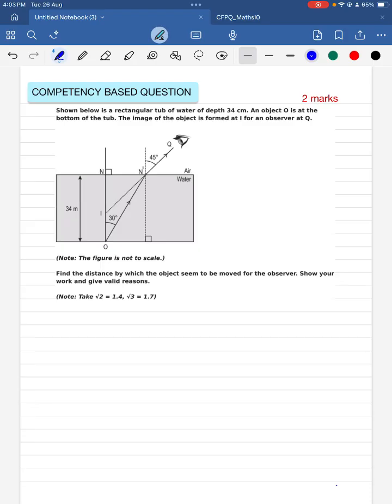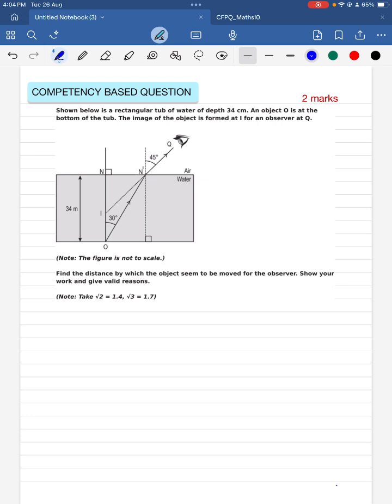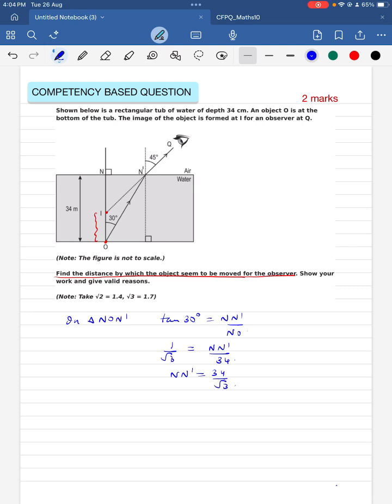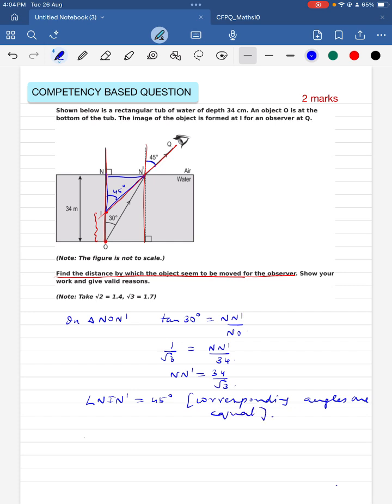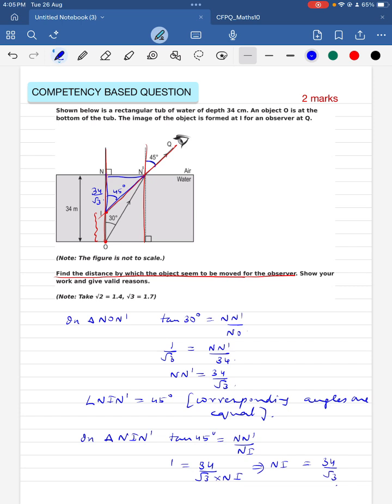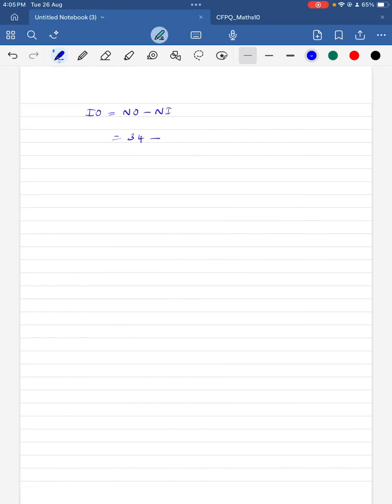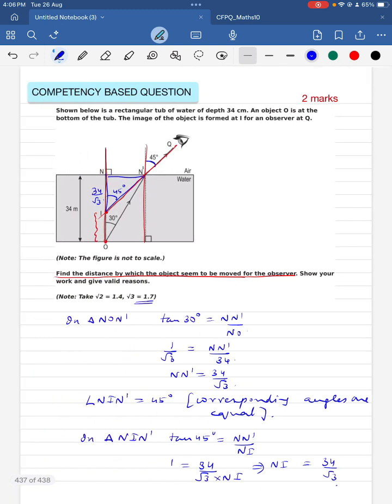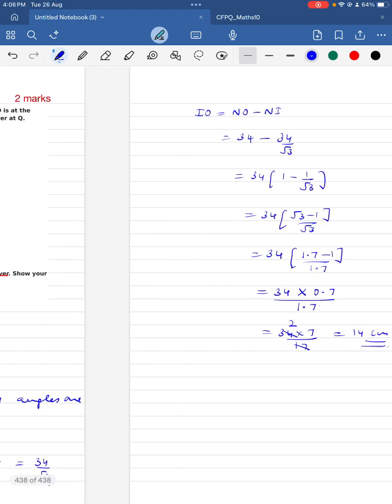CBSE - CLASS 10 -applicationsoftrigonometry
QUESTION:
Shown below is a rectangular tub of water of depth 34 CM. An object O is at the bottom of the tub. The image of the object is formed at I for an observer at Find the distance by which the object seem to be moved for the observer. Show your work and give valid reasons. (Note: Take √2=1.4, √3=1.7)

In this video, we solve a Class 10 Maths (Applications of Trigonometry + Refraction Concept) problem step by step:

👉 A rectangular tub of water has a depth of 34 cm.
👉 An object O is placed at the bottom of the tub.
👉 For an observer at the edge, the image of O appears at I.
👉 We calculate the distance by which the object seems to be raised (apparent shift).

📌 What you’ll learn:
✔️ How to apply trigonometry with approximations (√2 = 1.4, √3 = 1.7)
✔️ Step-by-step solution with valid reasoning
✔️ Useful exam-style presentation

Perfect for:
🔹 Class 10 CBSE / ICSE / NCERT Students
🔹 Board Exam & Competitive Prep
🔹 Anyone who wants to master real-life applications of trigonometry